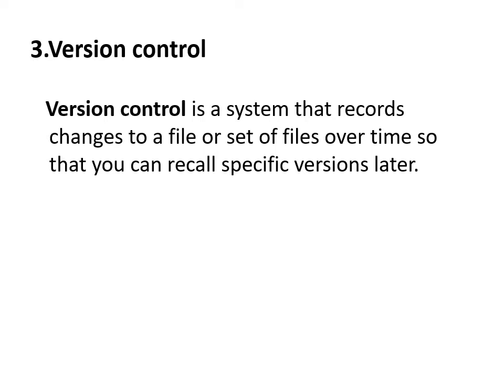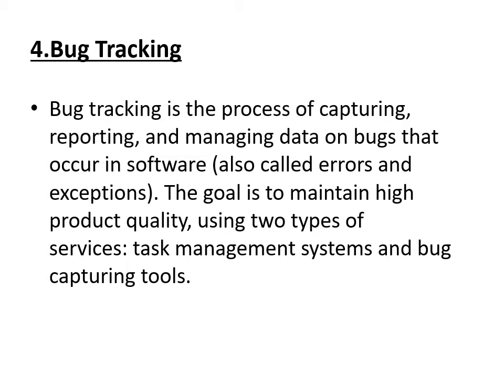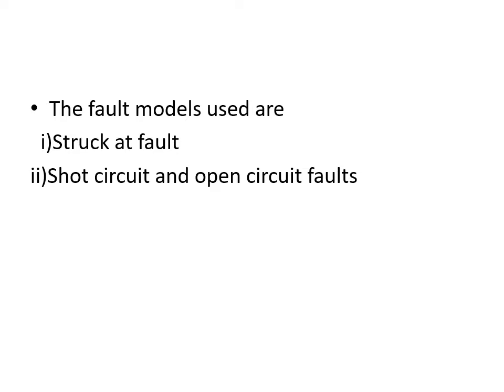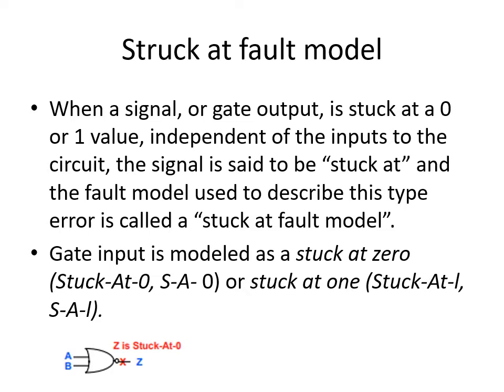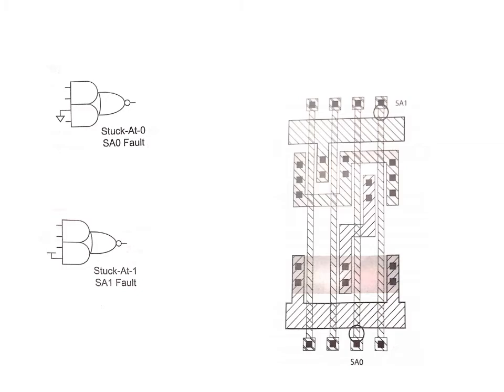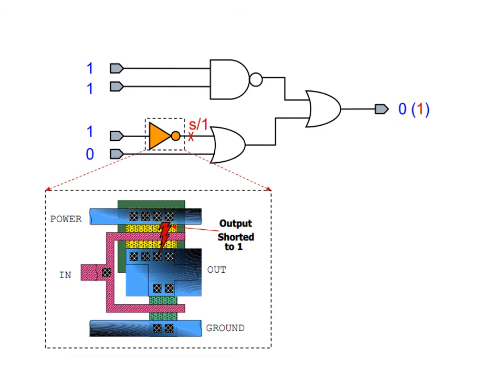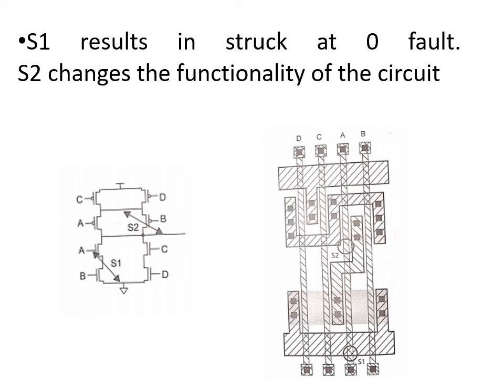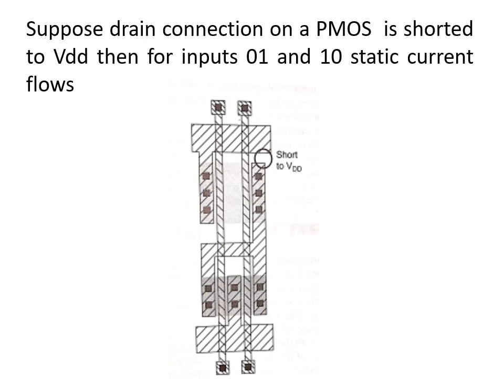6SEM VLSI Module5 Testing Class2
LOGIC VERIFICATION PRINCIPLES AND MANUFACTURING TEST